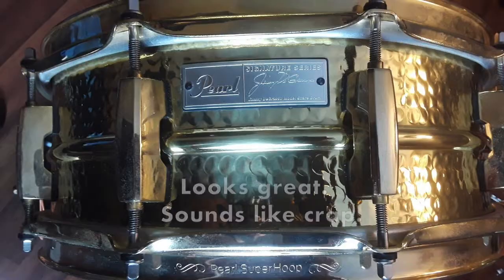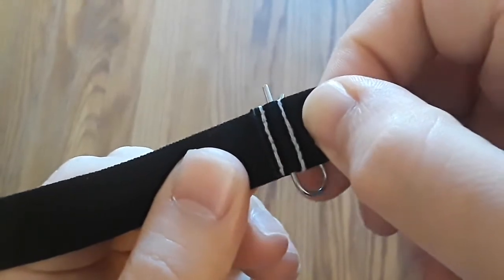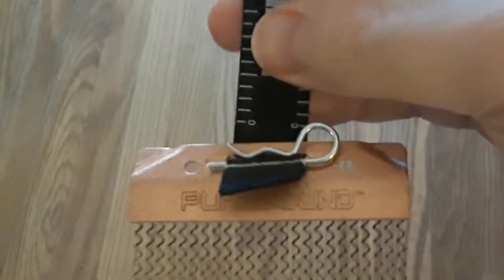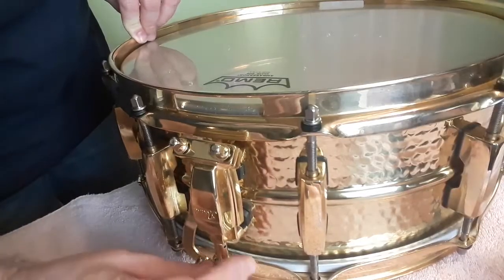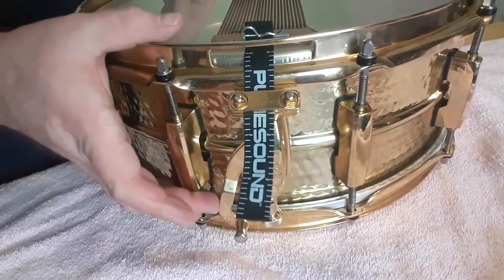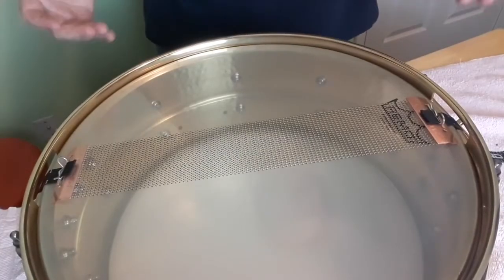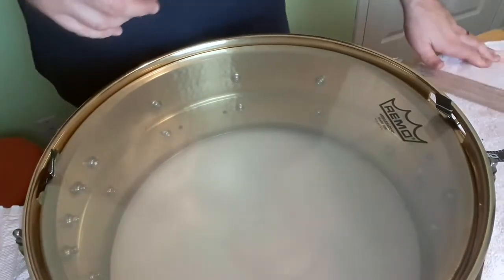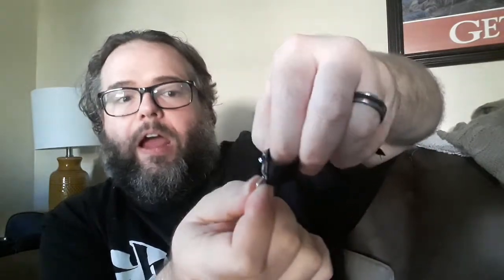Puresound Custom Pro Brass Snare Wires - REVIEW.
Got a snare drum... ten years ago.  Changed the snare wires... never.  In this video I review the Puresound Custom Pro Brass Snare Wires that I purchased to replace the rusty, over-stretched wires that regrettably made it a recent recording.  We will look at the Speed Release Straps, figure how where the cotter pin goes, put 'em on, and see how they work.